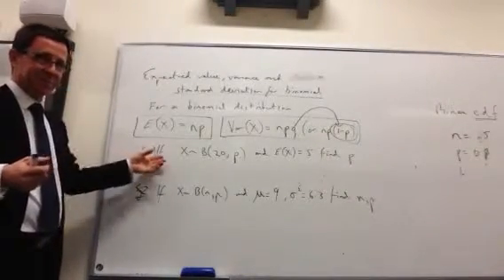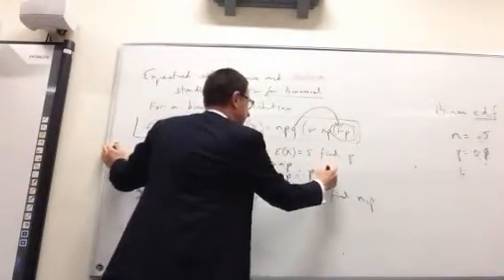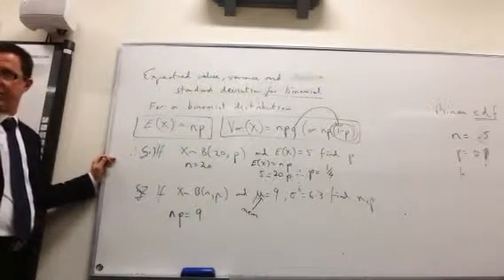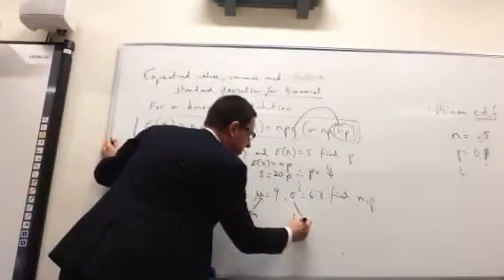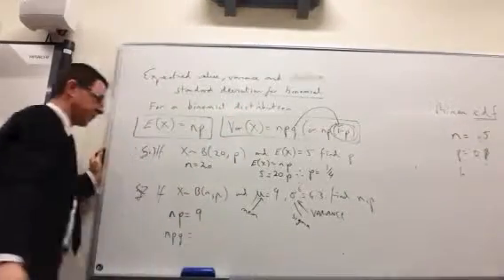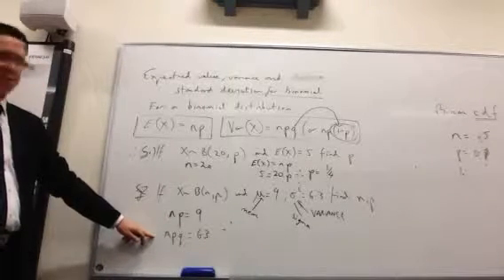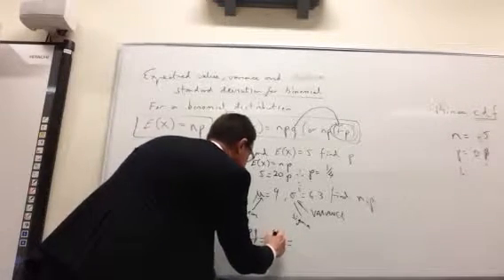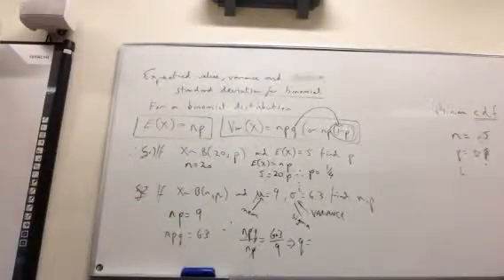Mean and variance of binomial distribution